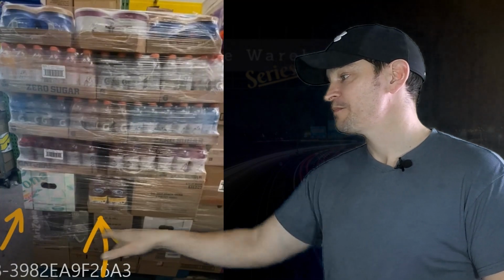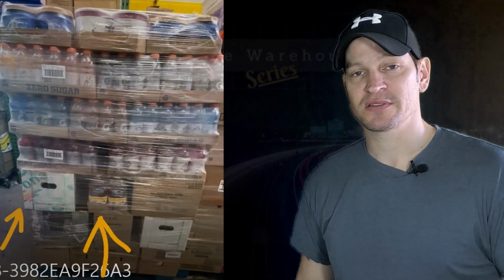Selectors ! How to Throw Over 100%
My most popular question answered in this video and it does not involve physically moving faster.